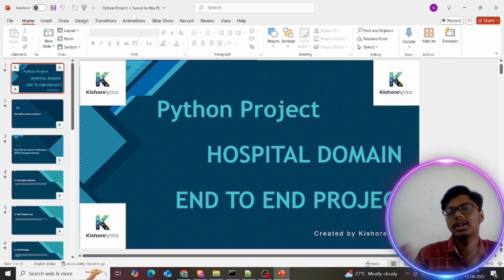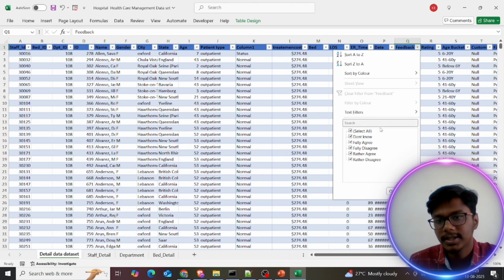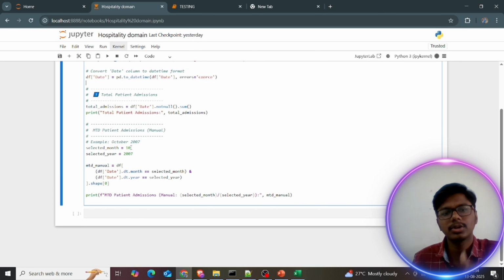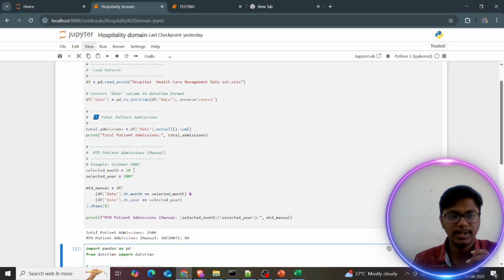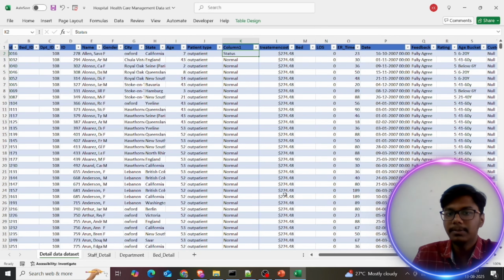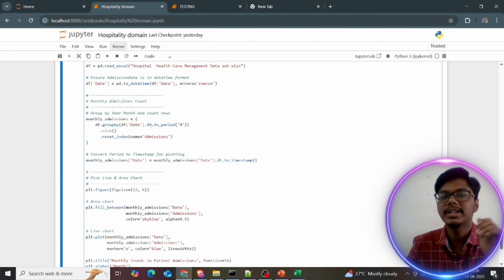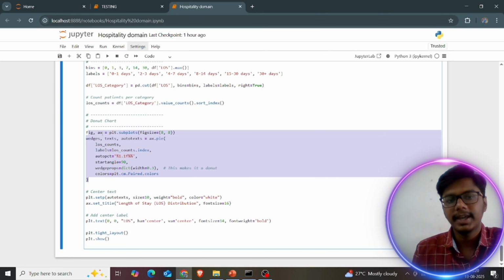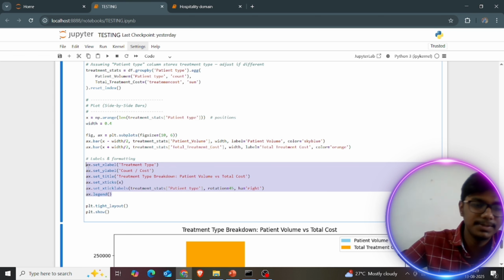Real-Time Hospital Data Analysis Project in Python 🏥 | Pandas, NumPy, Matplotlib, Seaborn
Welcome back to Kishorelytics!
📊 Hospital Data Analysis in Python — Real-Time Project

In this real-world healthcare analytics project, we use Python, Pandas, NumPy, Matplotlib, and Seaborn to analyze hospital treatment data and extract actionable business insights.

We group patient records by treatment type, calculate patient volume and total treatment cost, and present the findings through side-by-side bar charts. These insights help healthcare analysts and hospital administrators identify the most in-demand treatments, compare service costs, and make data-driven decisions for resource allocation and financial planning.

✅ Key Project Highlights:
Real hospital treatment dataset analysis

Data cleaning, grouping & aggregation with Pandas

Healthcare KPIs: patient admissions, treatment costs, demand analysis

Visualization with Matplotlib & Seaborn

Real-time decision-making insights for hospital management

End-to-end analytics workflow for healthcare

Healthcare Data Analysts & Scientists

Python Professionals & Learners building portfolio projects

Anyone working on real-time analytics in healthcare

🛠 Tech Stack: Python, Pandas, NumPy, Matplotlib, Seaborn
📍 Difficulty: Beginner to Advanced.
📺 Watch now and learn how real-world healthcare analytics is done with Python